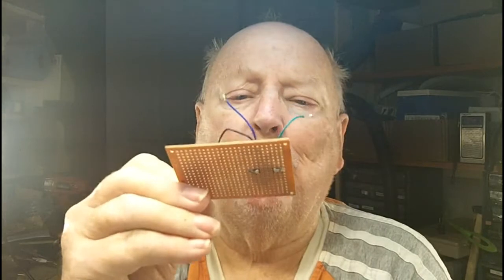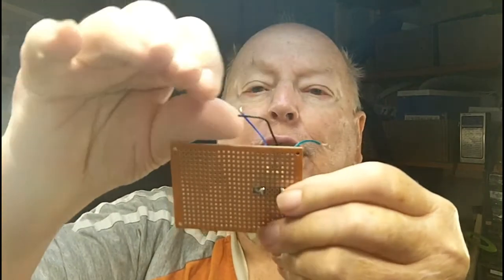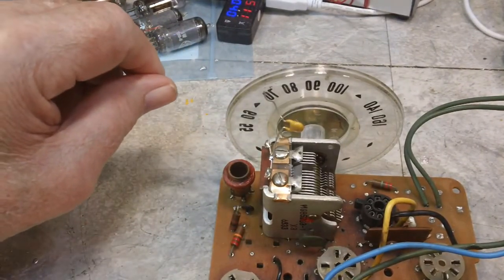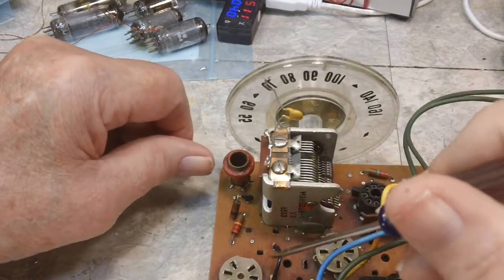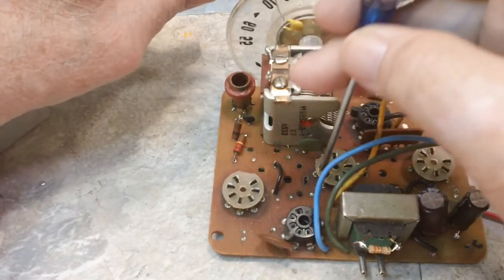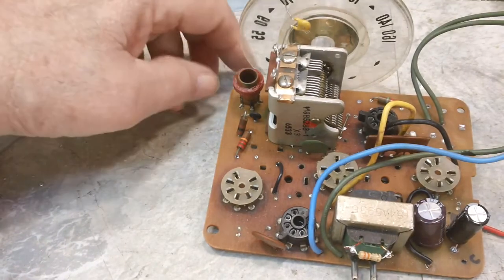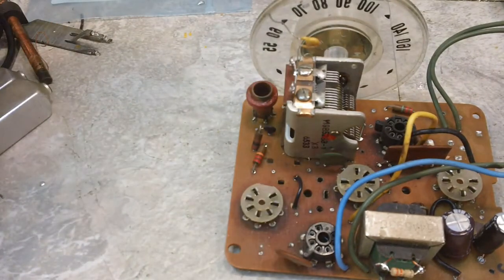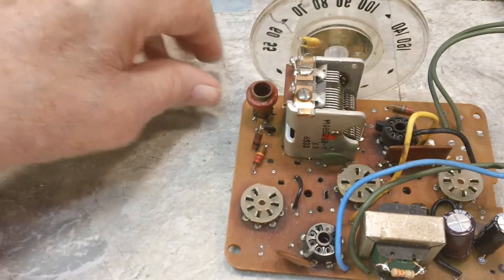DERB - AM radio to AM transmitter - Circuit changes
Cleared some unnecessary items from the circuit board and getting it ready to mount back into the cabinet. :)